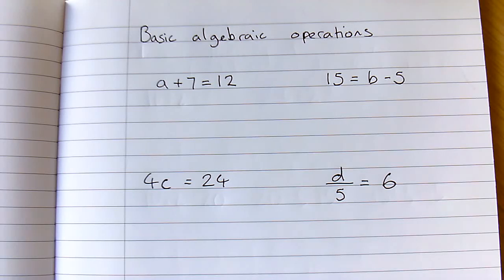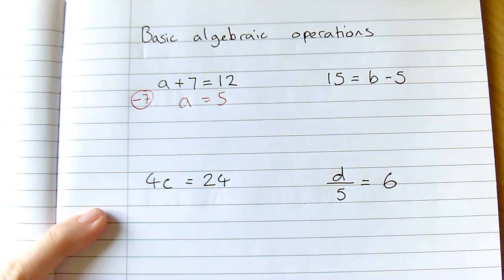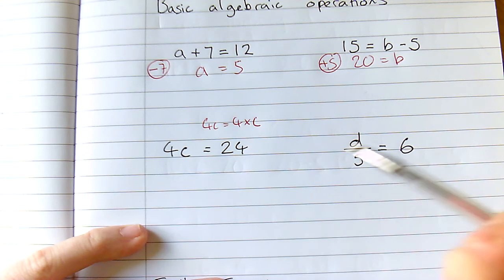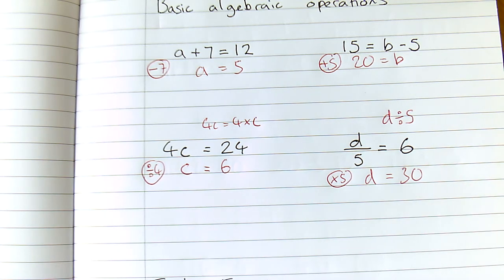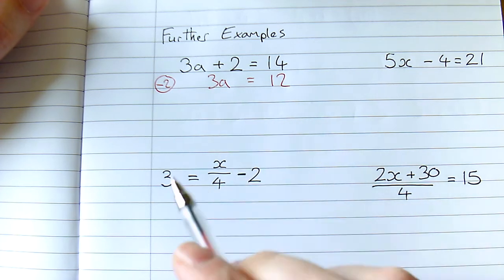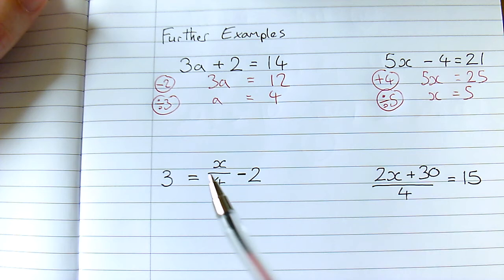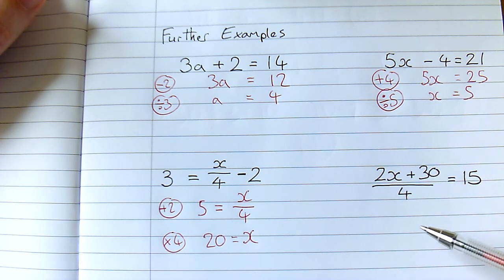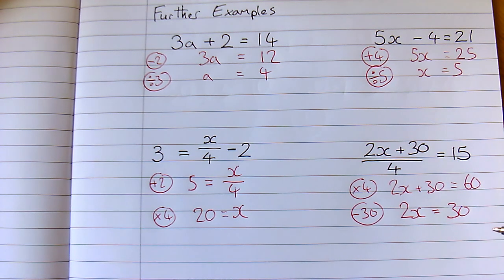Basic Algebra Technique Working in Inverse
How to solve simple algebraic equations by using the logic of "I am thinking of a number" to work in inverse (reverse)